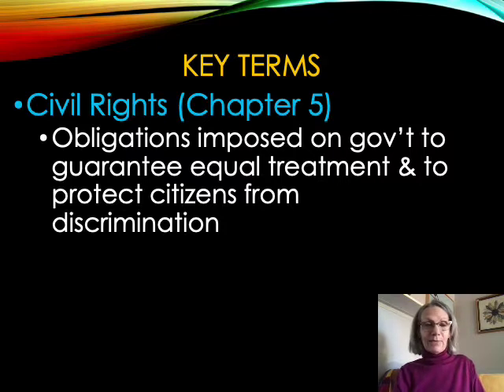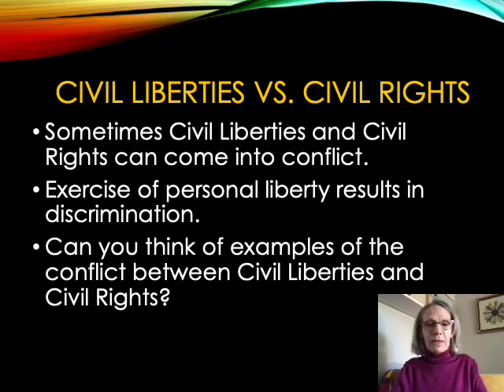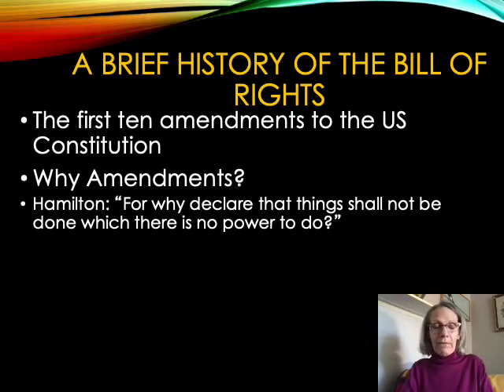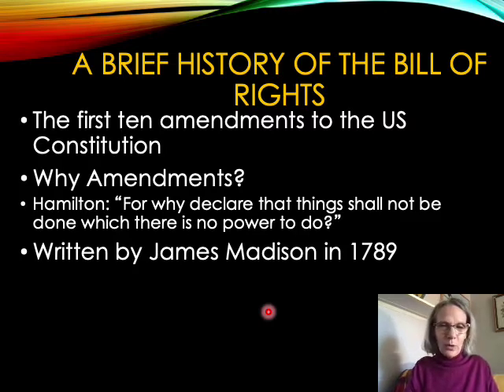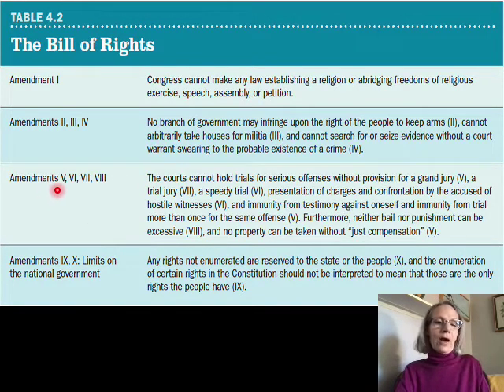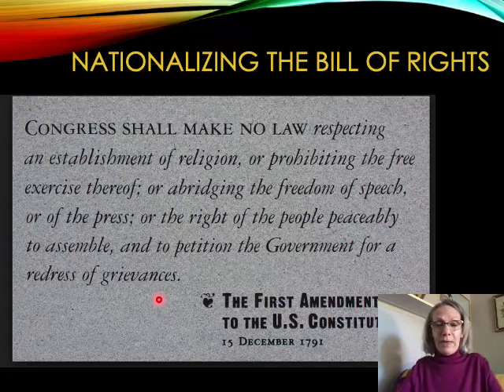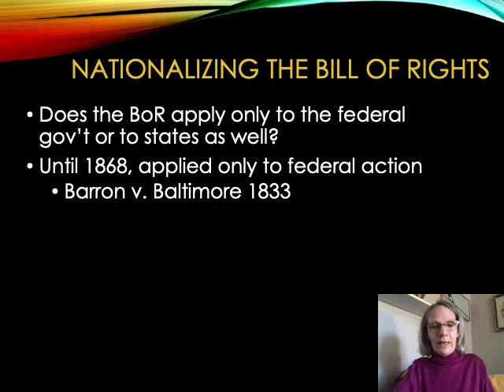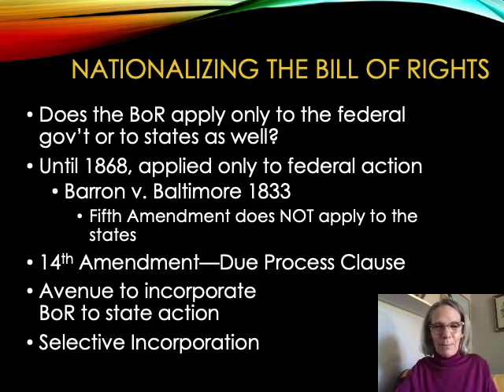Introduction to Civil Liberties